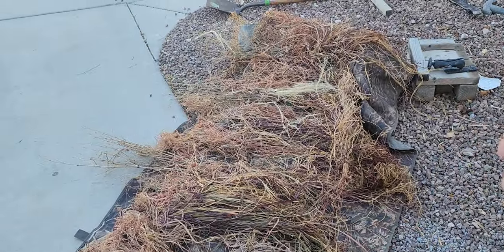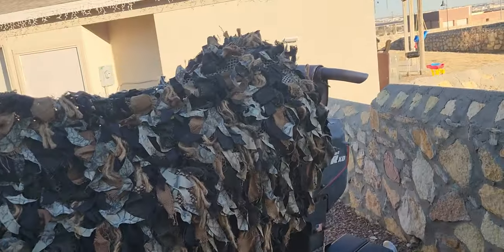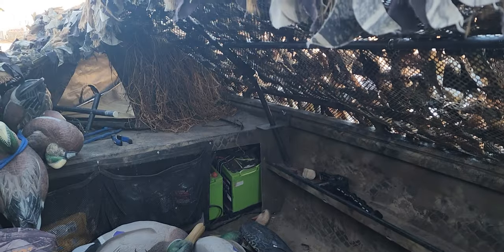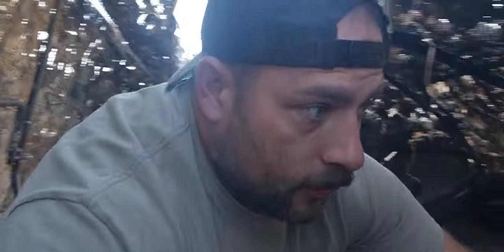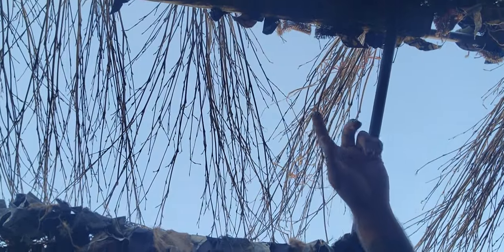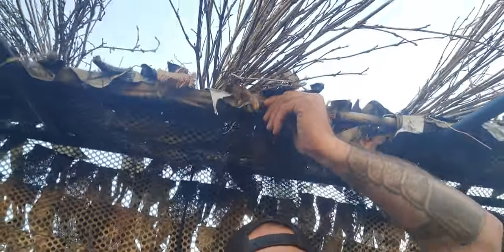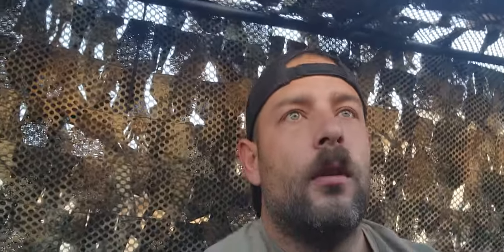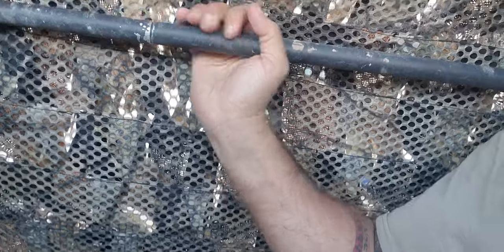Broken A Frame = new boat blind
With a broken A frame And the season coming to an end and the dynamics of the lake. I was hunting changing rapidly every week. I had to come up with an idea in order just to get on the birds. Without being said, I developed a plan in order to build a boat blind using the A frame with the missing pieces.

the website I bought my stuff from